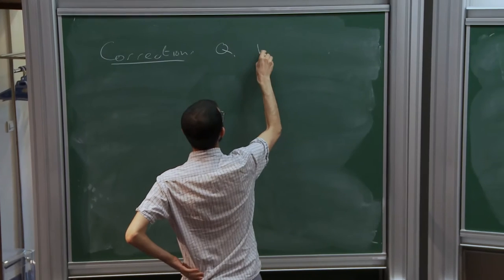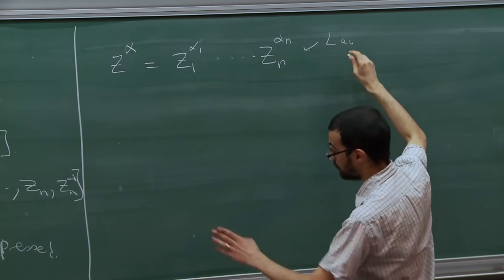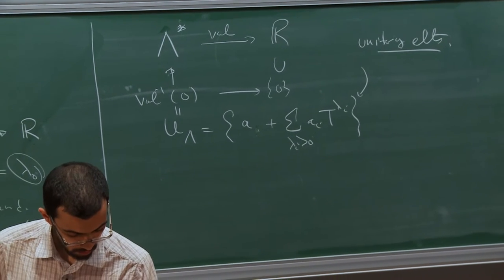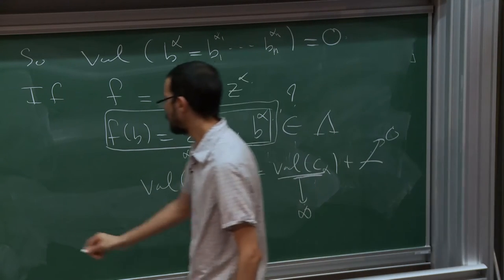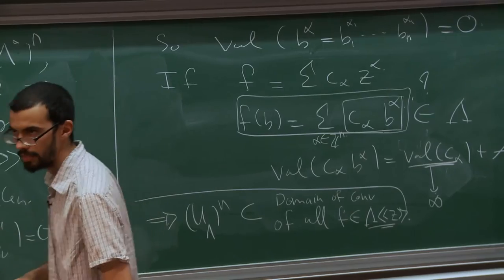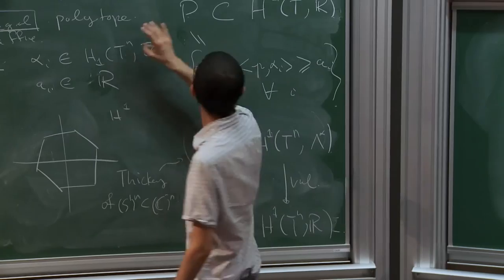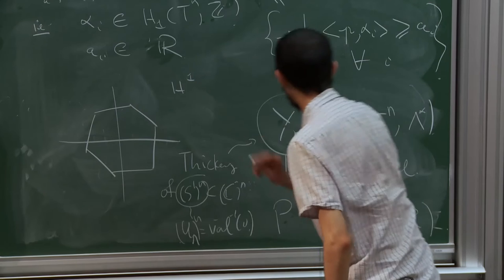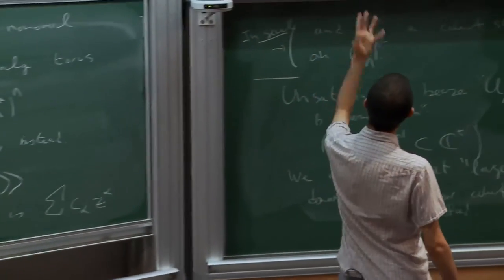Mohammed ABOUZAID - 3/3 Lagrangian Floer cohomology in families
We will begin with a brief overview of Lagrangian Floer cohomology, in a setting designed to minimise technical difficulties (i.e. no bubbling). Then we will ponder the question of what happens to Floer theory when we vary Lagrangians in families, which we will not require to be Hamiltonian. We will see rigid analytic spaces naturally arise from such families; these spaces are the analogue of complex analytic manifolds over the Novikov field. In order to be faithful to the theme of the conference, we will end by constructing lots of moduli spaces in order to see that Floer complexes give rise to analytic coherent sheaves. In preparation, for the course, reading arXiv:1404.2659 is recommended
, while reading arXiv:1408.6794 is definitely not recommended. A revised version of the second reference is in preparation, and should be available by the beginning of the summer school.